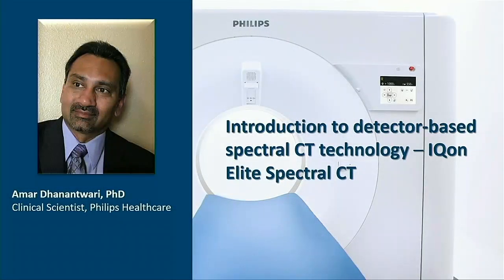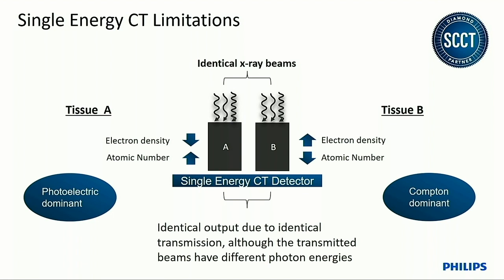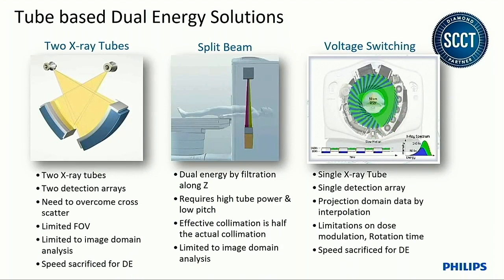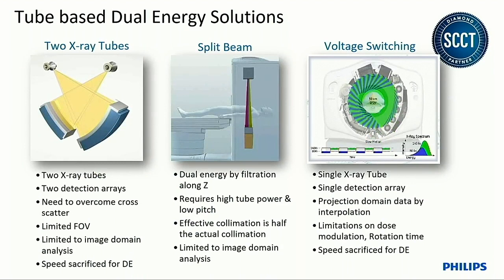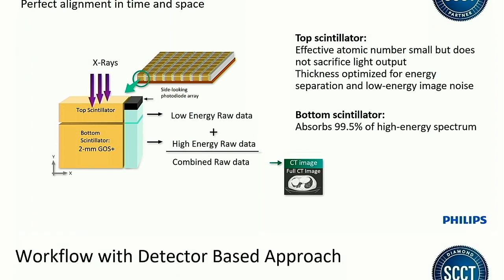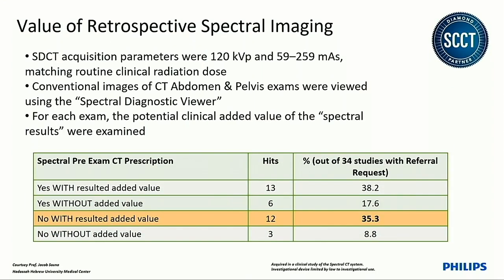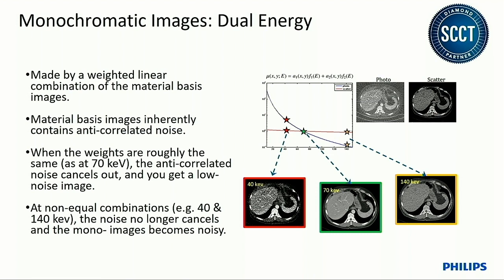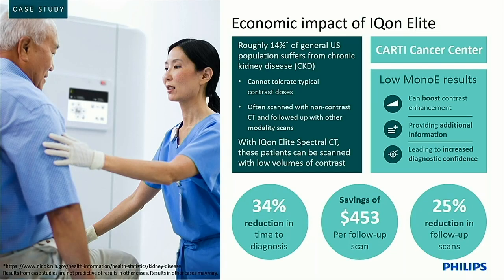The Impact of IQon Spectral CT on Cardiac CT: Detector-based Spectral CT Cardiac Cases.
Hear Amar Dhanantwari from Philips Clinical Science review the physics behind the advanced technology that is the future for CT. This breakthrough detector-based technology allows you to acquire and analyze spectral results as part of a routine scan, review retrospectively anytime, virtually anywhere and fully integrated with your current workflow.